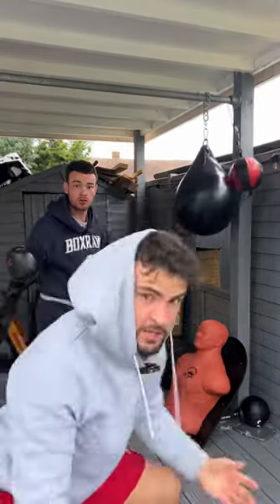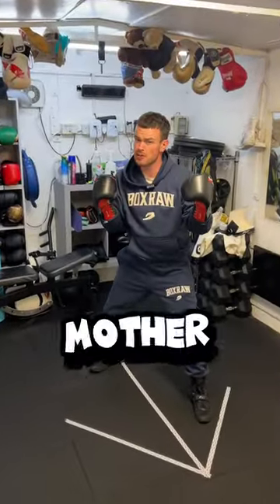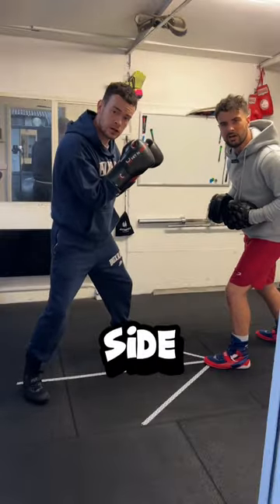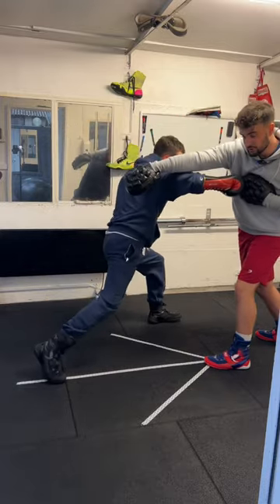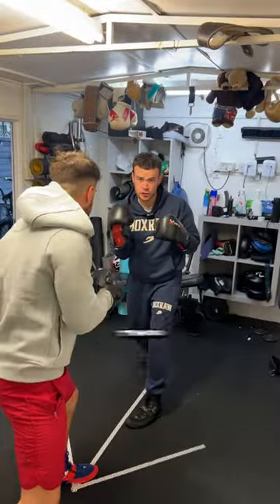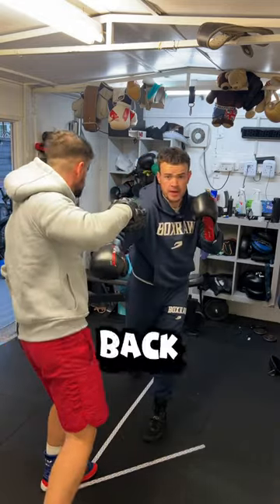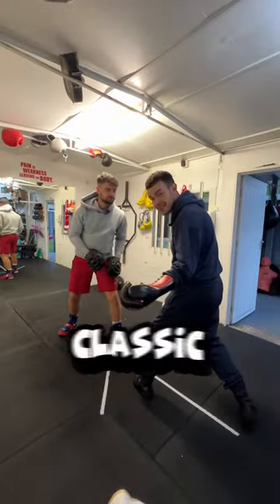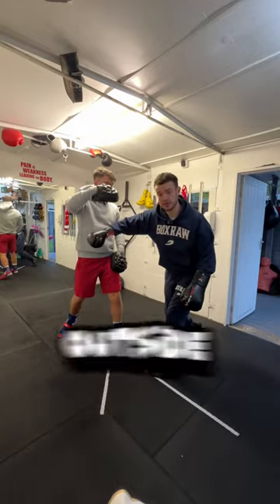Be creative with the 1-2 🔥